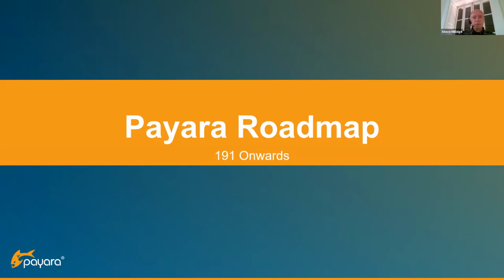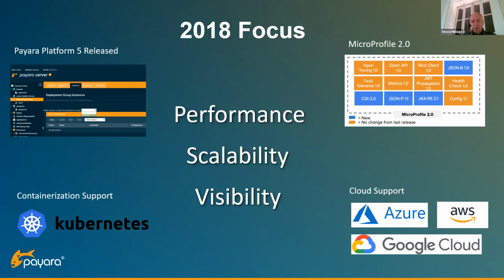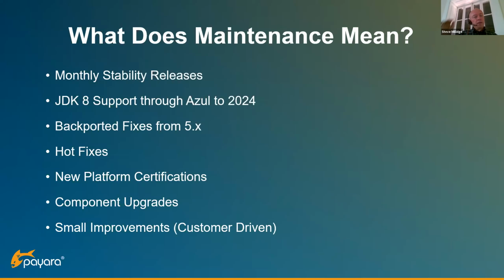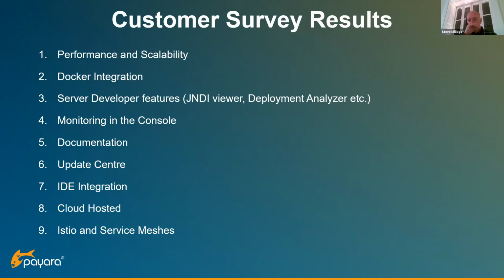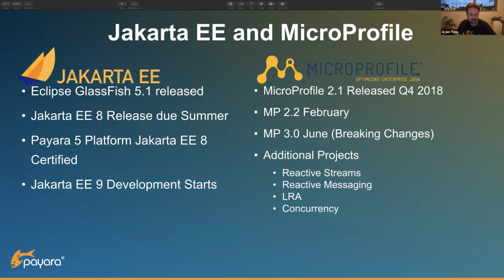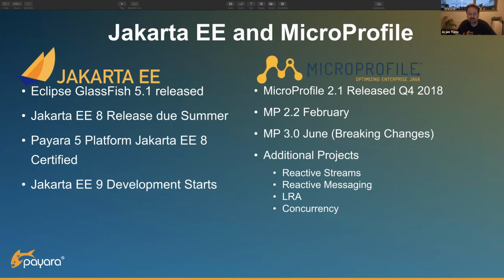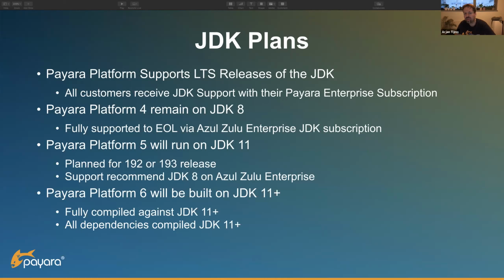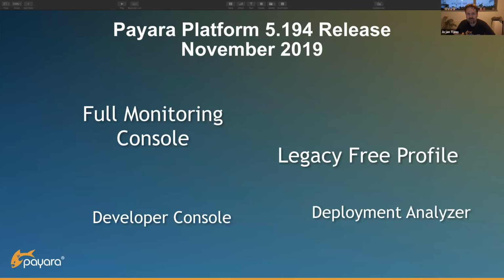Payara Platform 2019 Roadmap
In this webinar, Payara CEO Steve Millidge & Senior Engineer Arjan Tijms will be reviewing the Payara Platform Roadmap for 2019, talking about key focus areas such as:

• Kubernetes and Docker
• Public Cloud
• Eclipse MicroProfile and Jakarta EE
• Developer and Administrator Tooling
• JDK 11 Support
• Performance and Scalability

At the end of the presentation, there is a Q&A session with questions from the community on Docker, Glassfish, JDK11+ support, Cloud support and more.